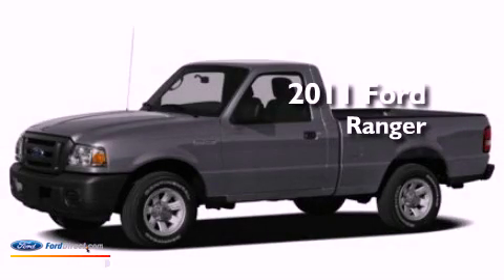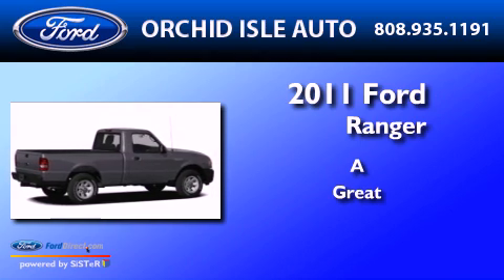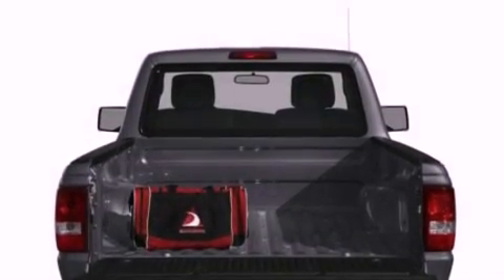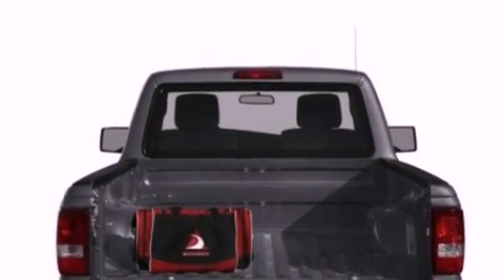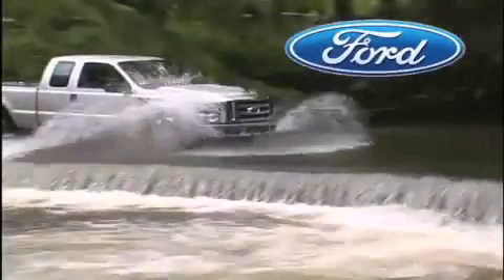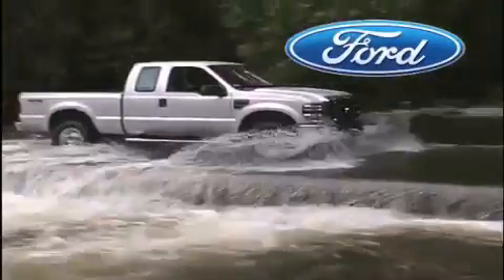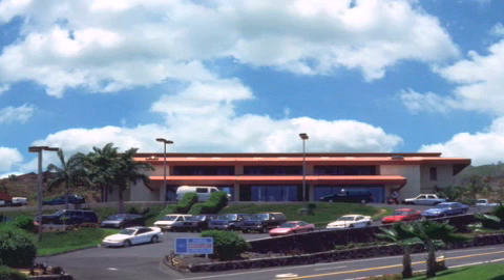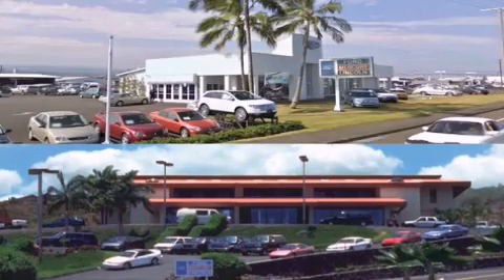2011 Ford Ranger Hilo HI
Year : 2011
 Make : Ford
 Model : Ranger
 Engine : 4.0L SOHC V6 ENGINE

 Exterior : OXFORD WHITE